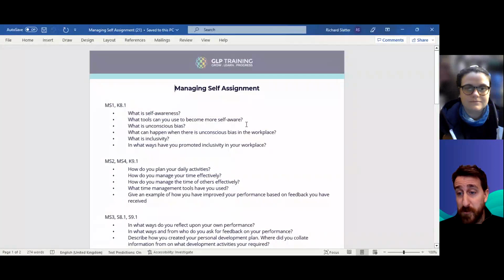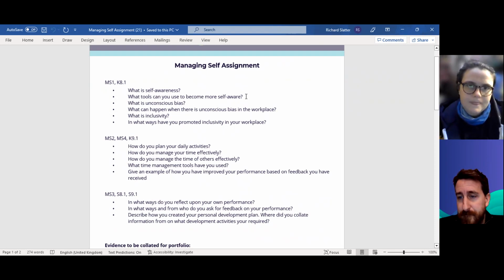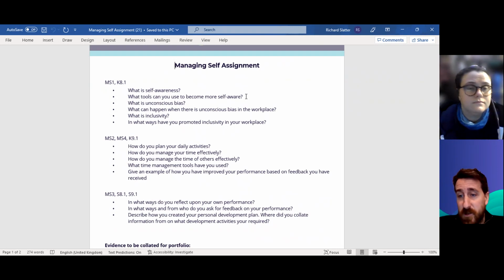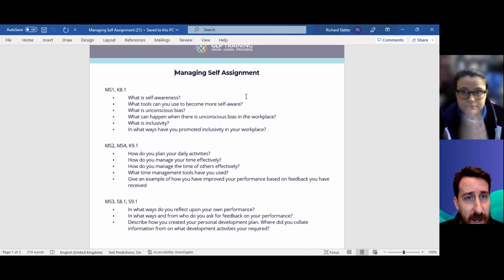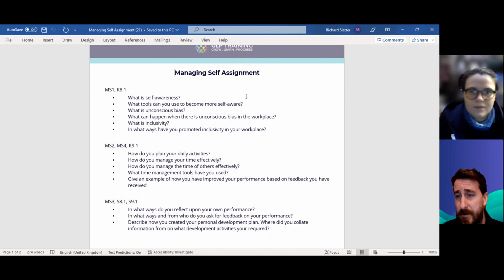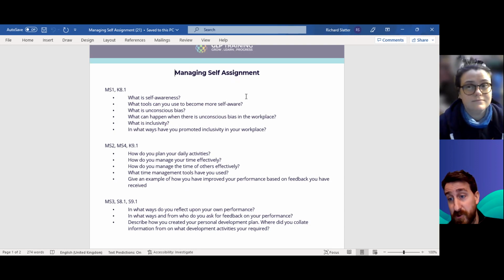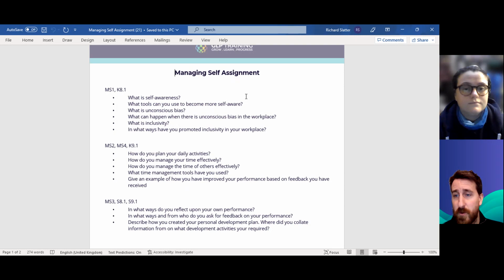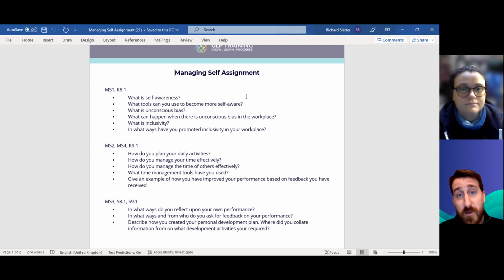Alice Robinson Managing Self PD